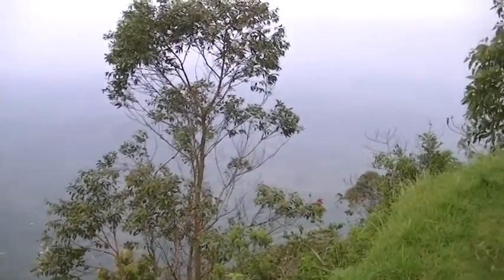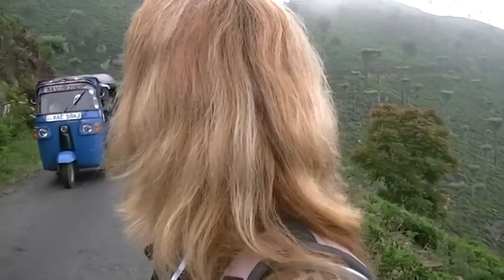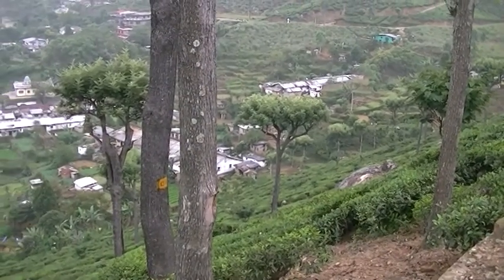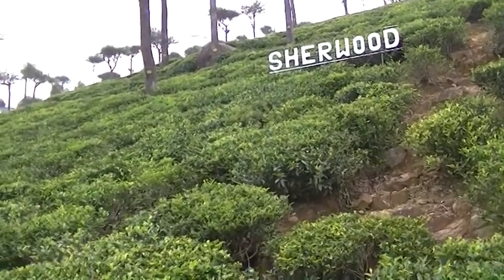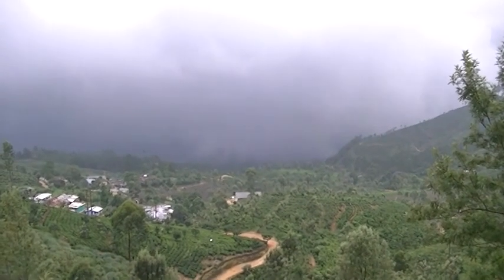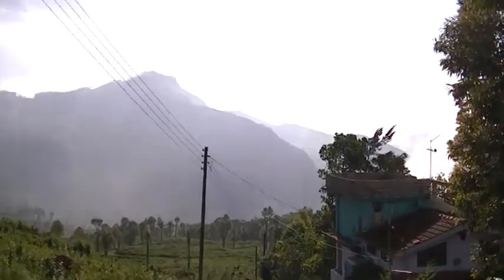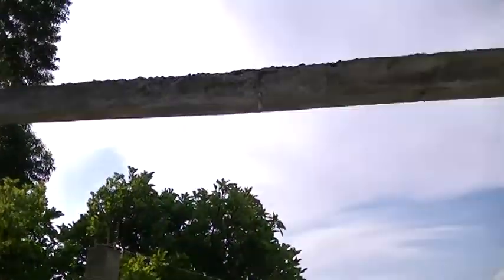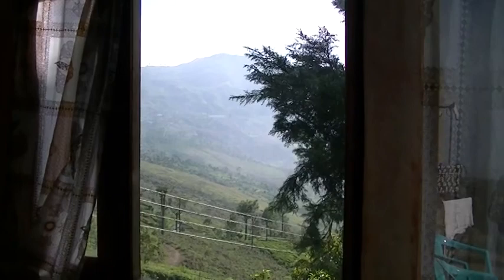Sri Lanka 2014 part 19 Haputale2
We look around our local area now the clouds are clearing.
We go to see the ladies picking tea.
We have our evening meal at the guest house.